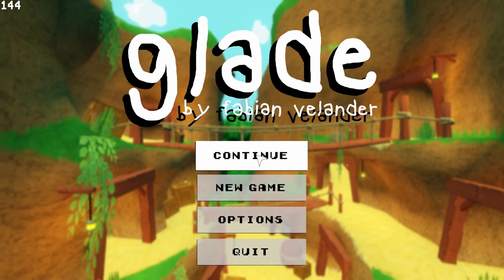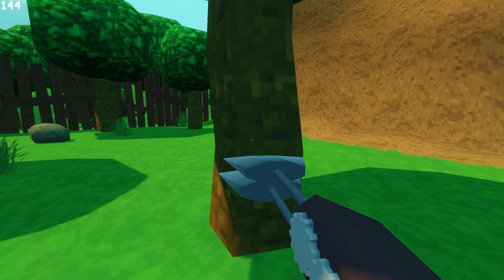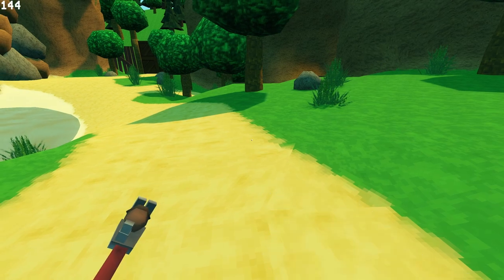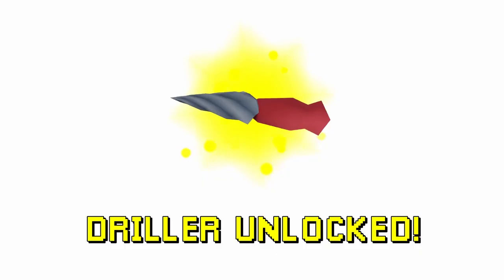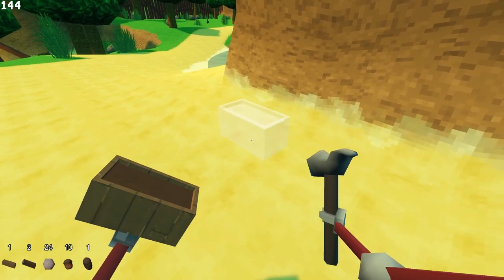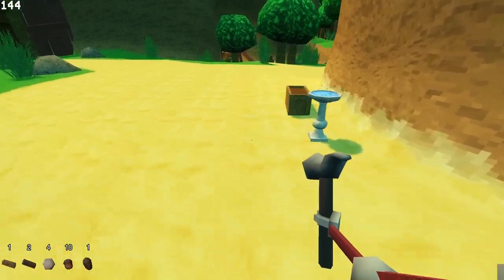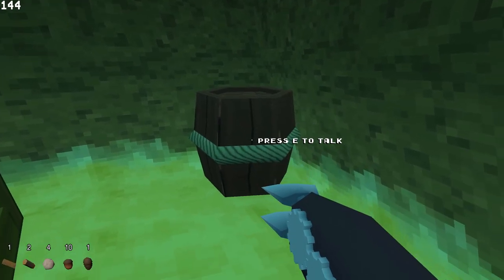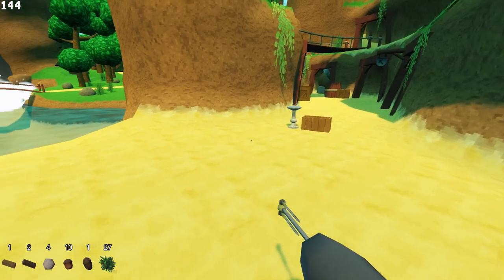Added a Weed Whacker to my game! - Indie Game Devlog